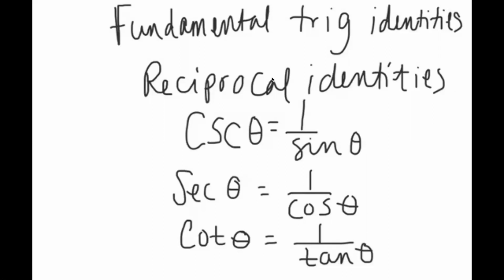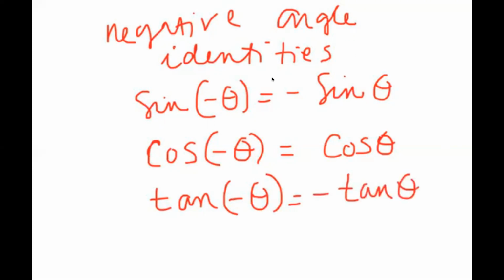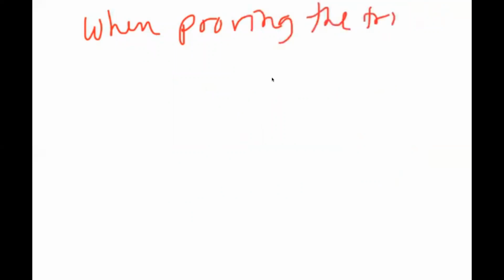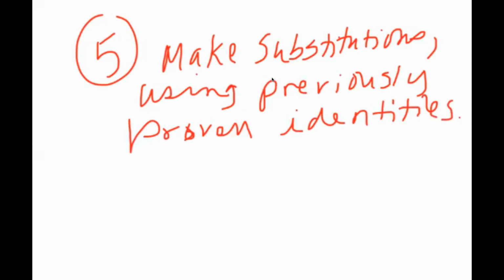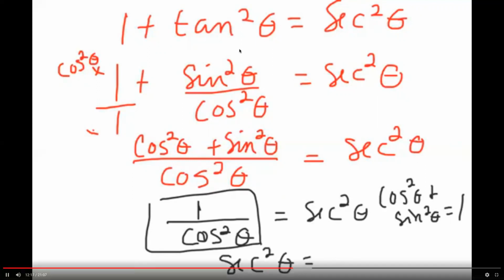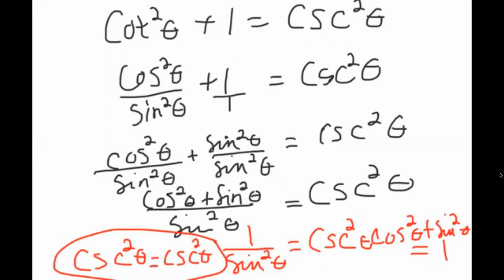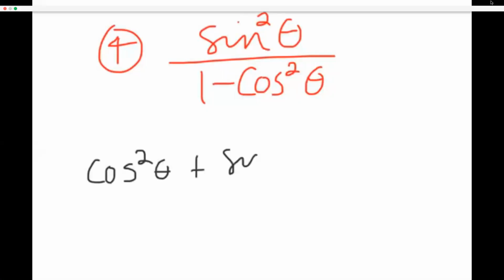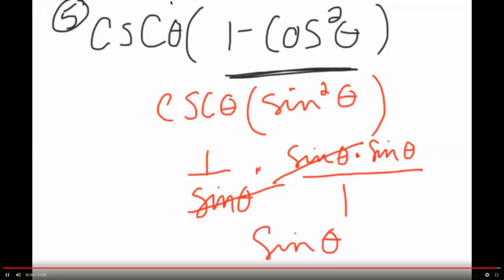TRIG: FUNDAMENTAL TRIG IDENTITIES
BASIC TRIG IDENTITIES, PYTHAGOREAN IDENTITIES, AND TIPS ON PROVING TRIG IDENTITIES